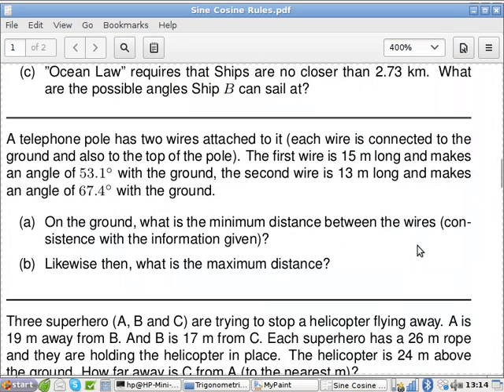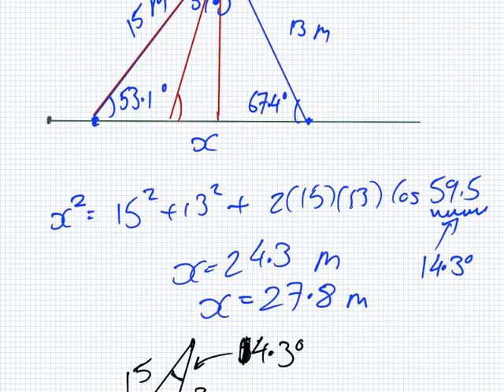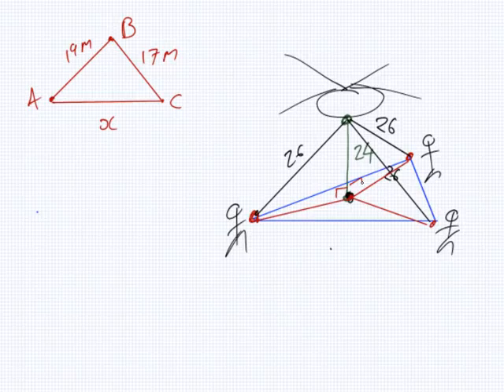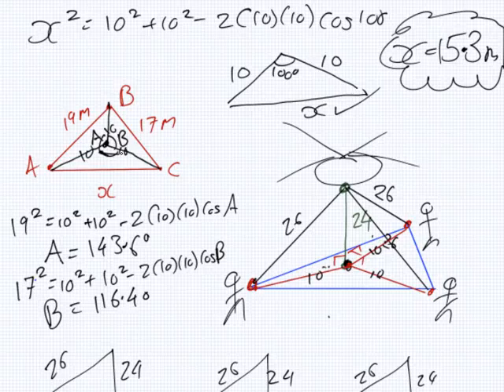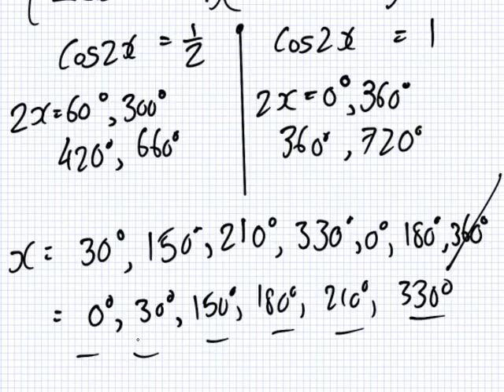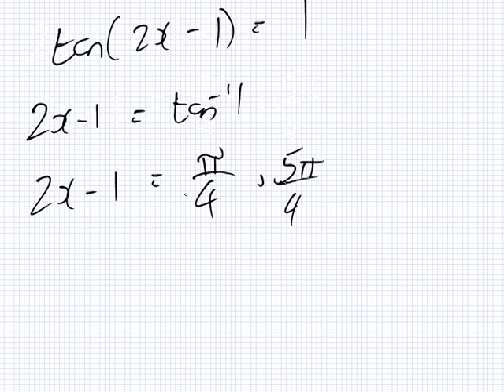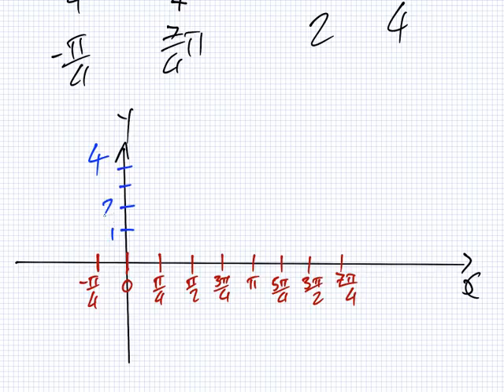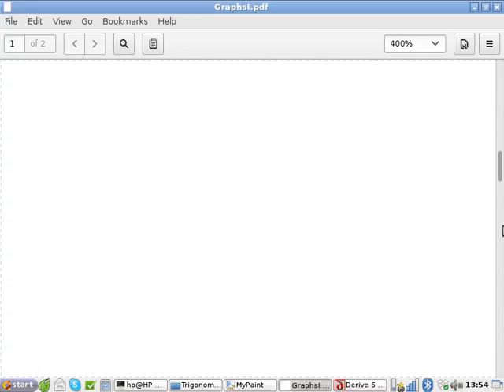Mathematics for Science | Tutorial | Group 1